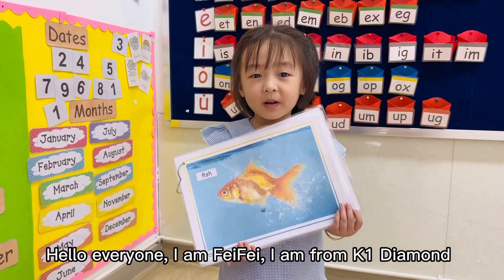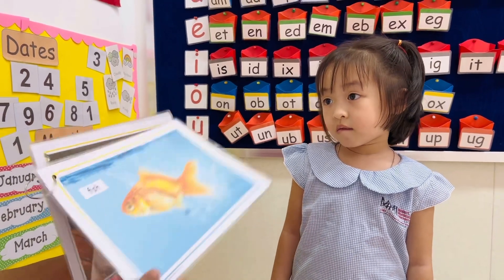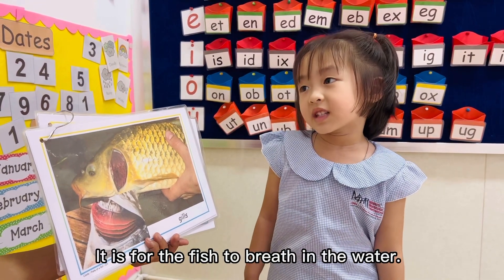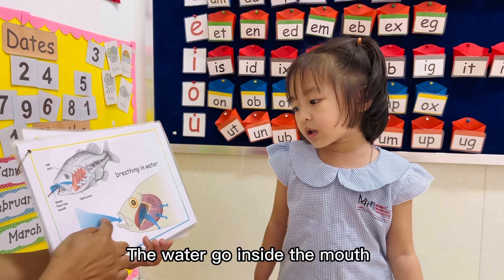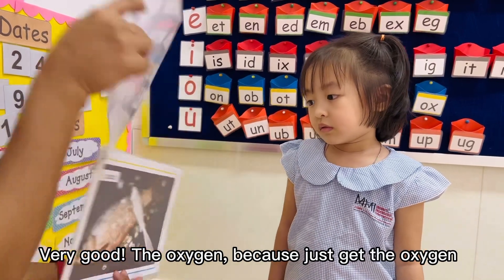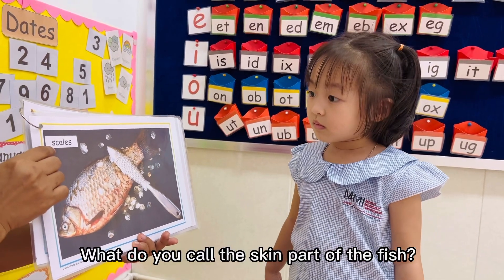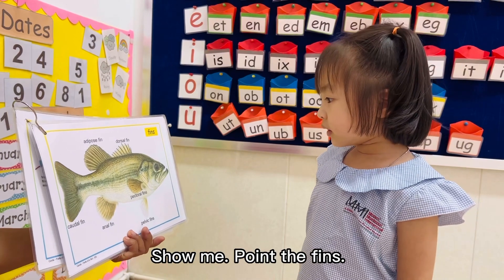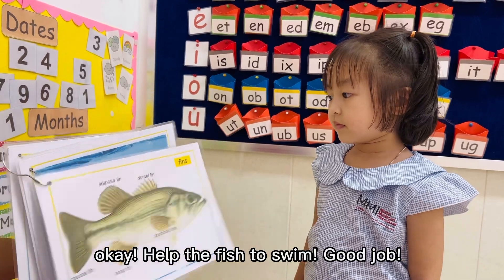Talk about Fish | FeiFei - 4 years old @ MMI preschool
🐠Do you know anything about fish? If you need any information about fish, you can ask our K1 student FeiFei (4 years old). She will explain to you thoroughly about the different parts of a fish!
🐠Bạn có biết gì về Cá không? Nếu bạn cần thông tin về Cá, bạn có thể hỏi bạn FeiFei (4 tuổi) - lớp Kinder 1 trường MMI. FeiFei sẽ giải thích cặn kẽ cho bạn về các bộ phận khác nhau của một chú Cá đó!

 🏫Trường mầm non quốc tế Modern Montessori Bình Dương
📍Địa chỉ: 3B5A VSIP Đại lộ Hữu Nghị, KCN Việt Nam - Singapore, Thành phố Thuận An, Bình Dương